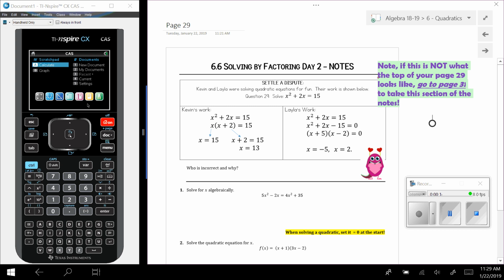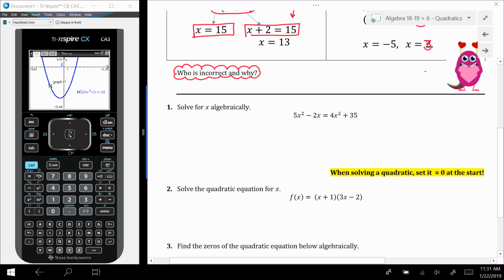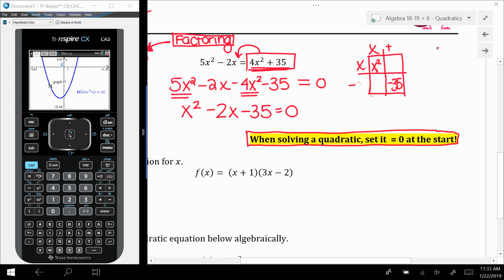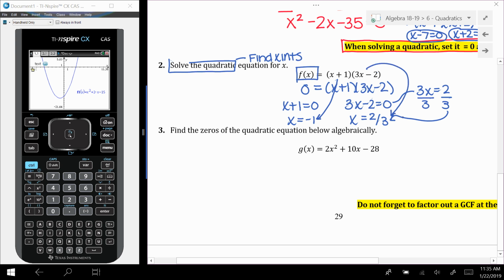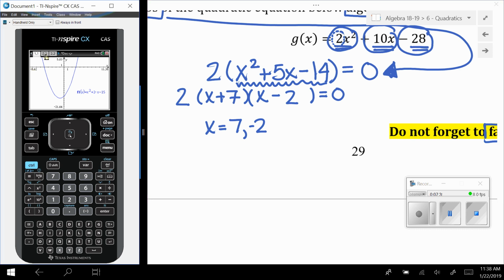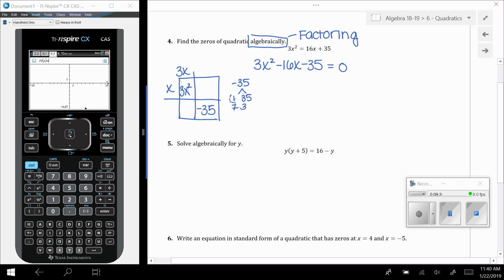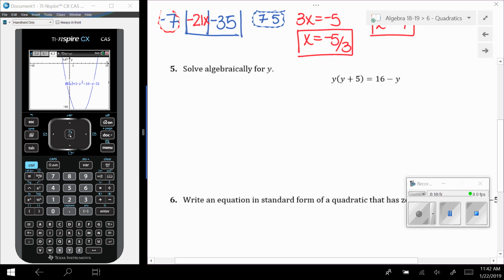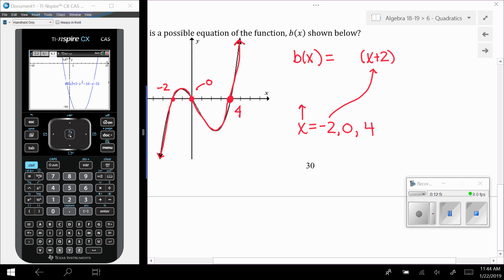6 .6 Solving by Factoring Day 2